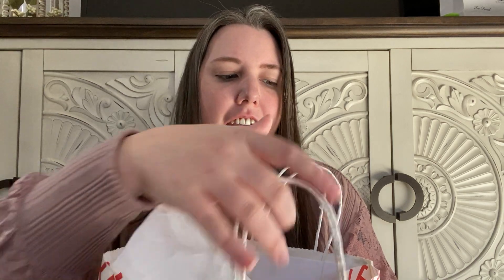Yankee Candle Outlet BLACK FRIDAY 6 for $60 Candle Haul